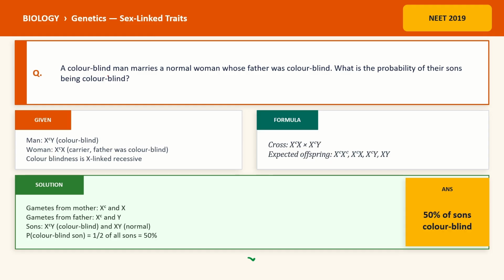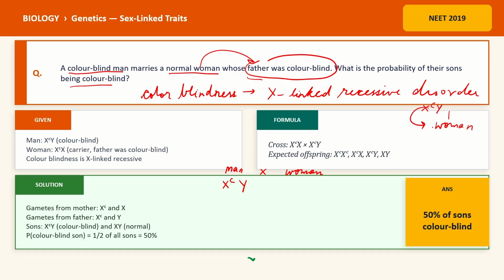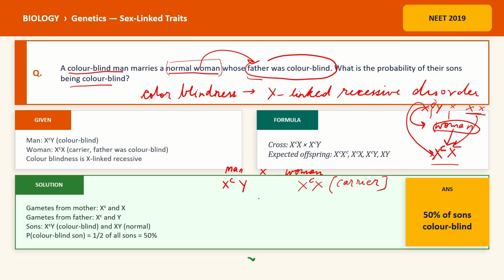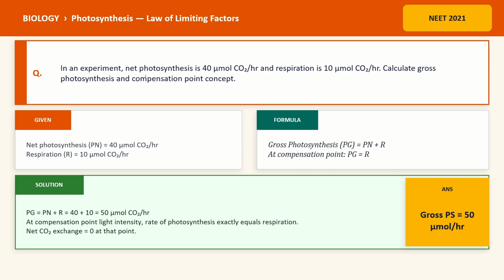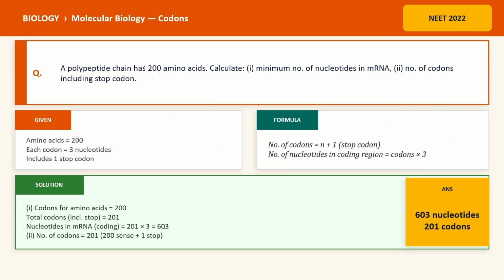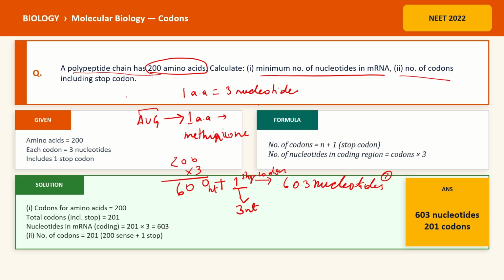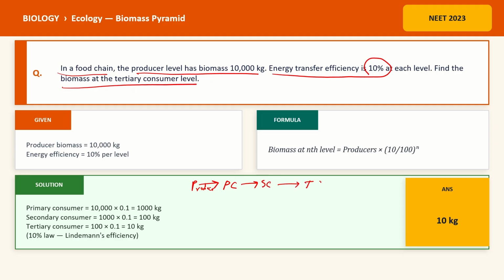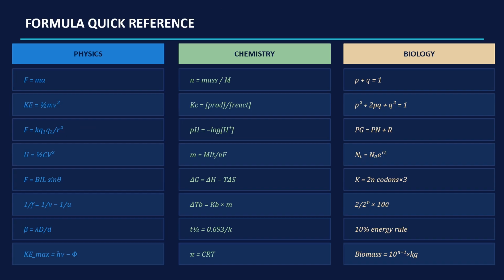Stop Losing Marks in NEET Biology Numericals ❌ | Full Concept + Tricks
Struggling  with Biology numericals for NEET 2026? 😓
This video will help you stop losing easy marks and master the most important numerical-based concepts asked in NEET.

In this session, we break down tricky questions in a simple, step-by-step method so you can solve them confidently in the exam.

📌 What you’ll learn:
How to approach Biology numericals quickly
Important formulas and concepts explained clearly
Exam-oriented tricks to save time ⏱️
NEET-level practice questions with solutions
🎯 Why this video is important:

Many students lose marks in Biology numericals despite knowing theory. This video focuses on application-based understanding, which is crucial for scoring 650+ in NEET 2026.

🚀 Who should watch:
Repeaters aiming to improve scores

💡 Pro Tip:

Pause the video, try solving the question yourself, then check the solution. This will boost retention and accuracy.